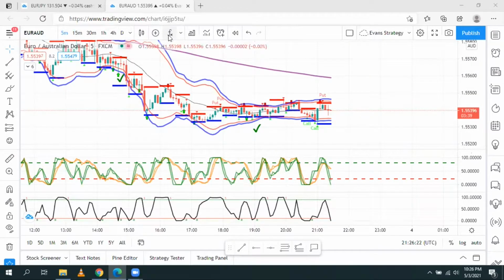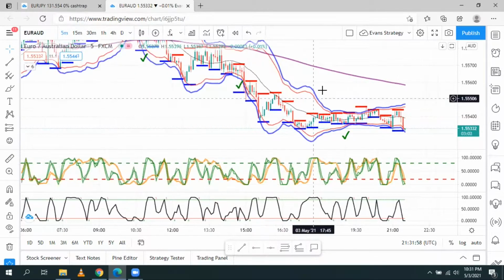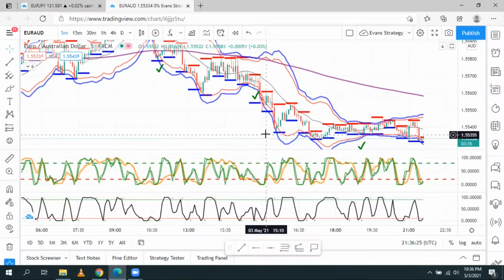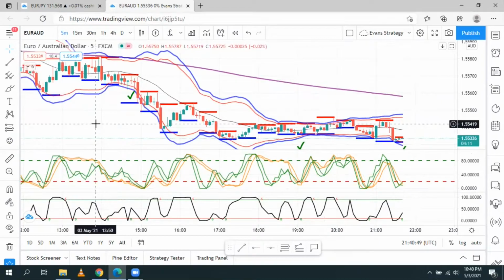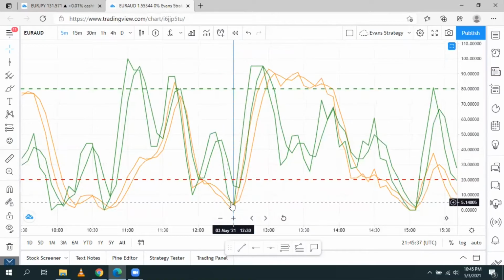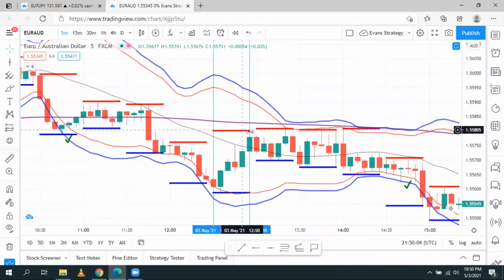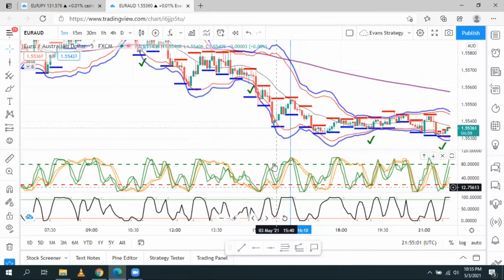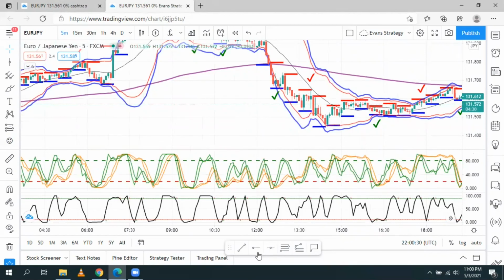Evan Cabral Strategy For HFX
Evan Cabral Strategy for hfx explained. The reversal strategy will help Binary traders increase their win rate.

Feel free to check my favorite Binary Brokers listed below out and register.

Binary Options Brokers you can sign up with:
► Binarycent, One of My Fav Binary Broker For Beginners
(Free Demo Trading & $250min Deposit)

► Videforex, One of My Fav Binary Broker For Beginners

►Iqcent, One of My Fav Binary Broker For Beginners
(Free Demo Trading & $10min Deposit)

Hi, I'm David and I was able to increase my income successfully with Binary trading where I want & when I want. Also helping many others take full control of their financial destiny...Binary Options Trading has absolutely changed my life and I'm willing to train and work with Motivated, Dedicated, and Confident Individuals... Preferably Entrepreneurs/Aspiring Entrepreneurs with BIG VISION!

Binary Mastery Academy has the ability to make you an additional source of income through obtaining the ability to trade independently.

Thanks

Thanks

I am not a Certified/professional financial adviser. All investments you make are of your own Decision. Please Try To Do your own research.